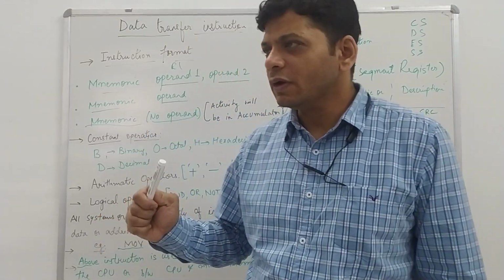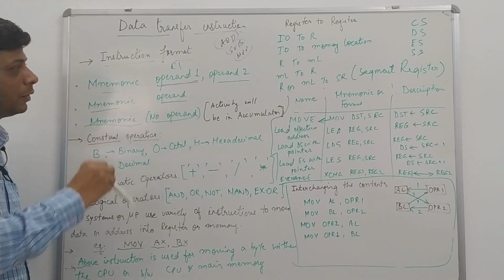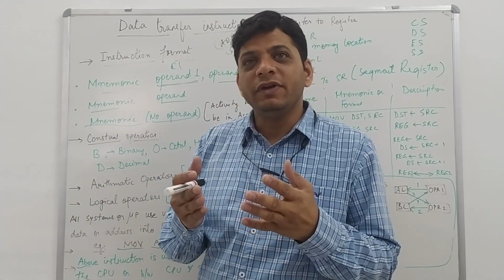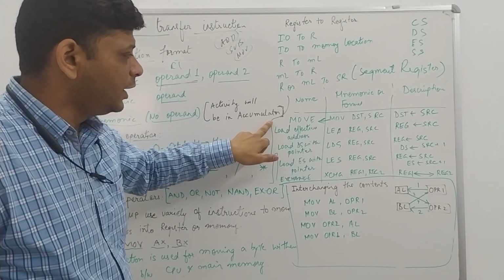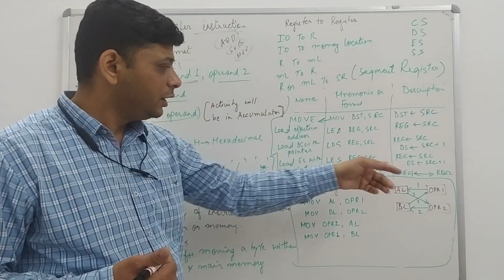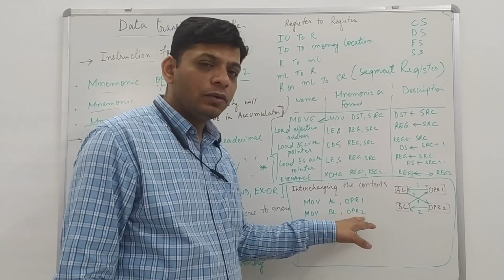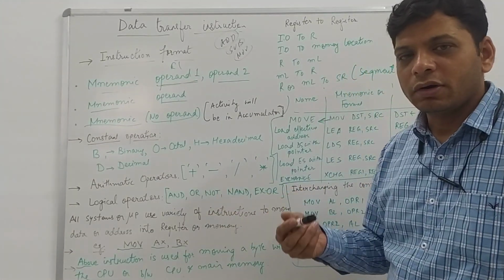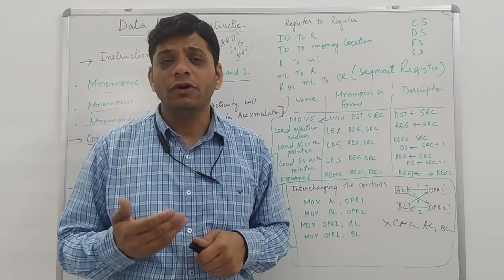Instruction format and data transfer instructions